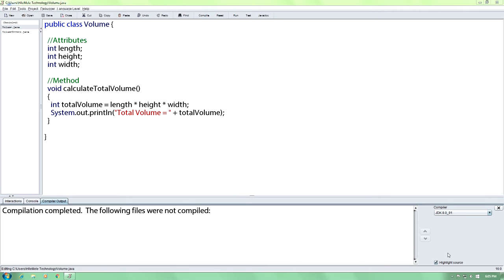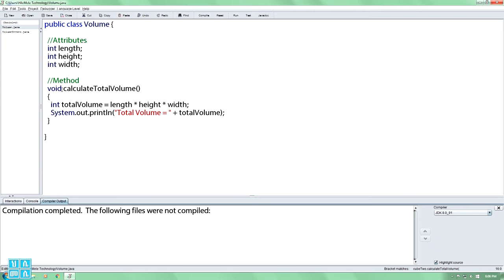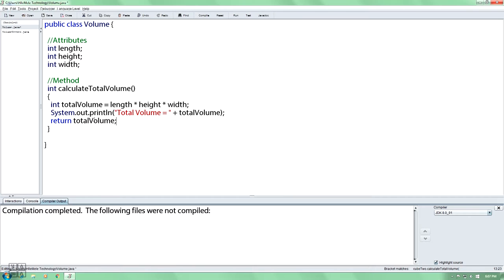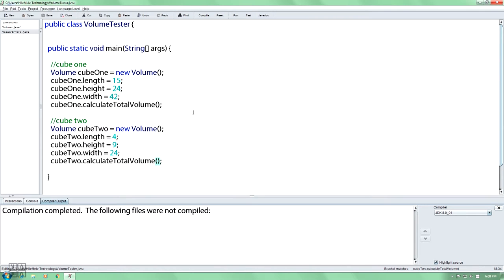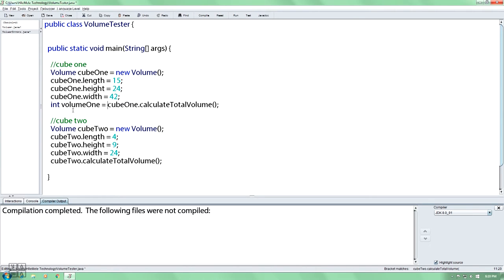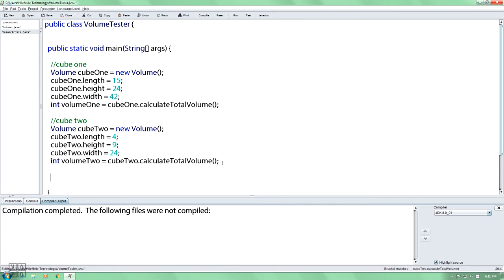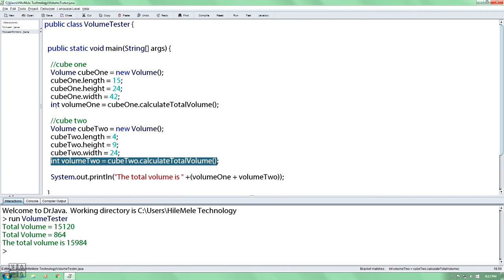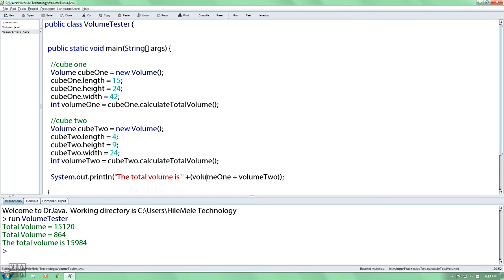15, Return Key word In java(Amharic Tutorial)ሪተርንን መጠቀም(በአማርኛ)